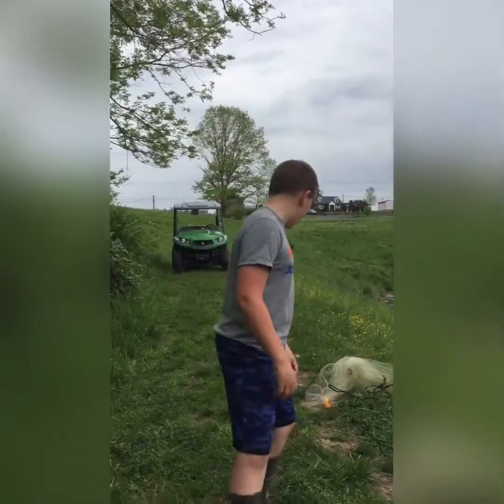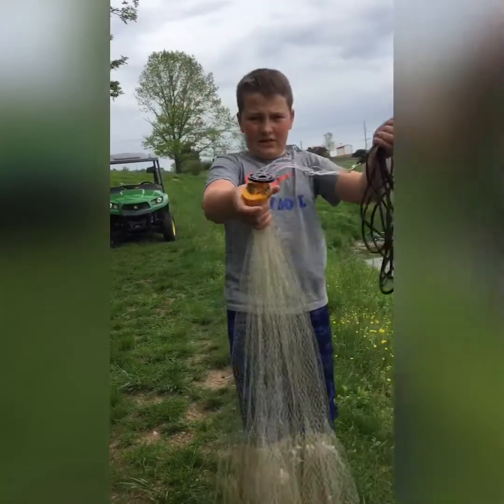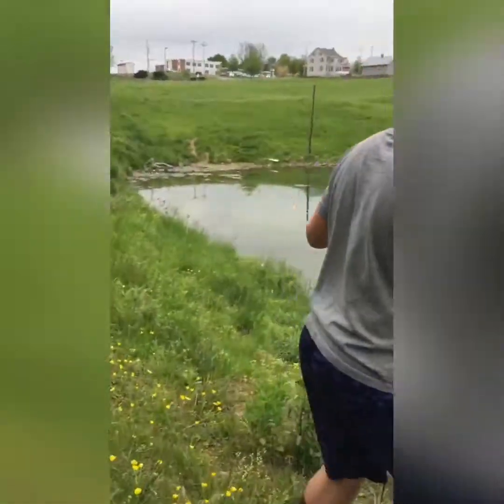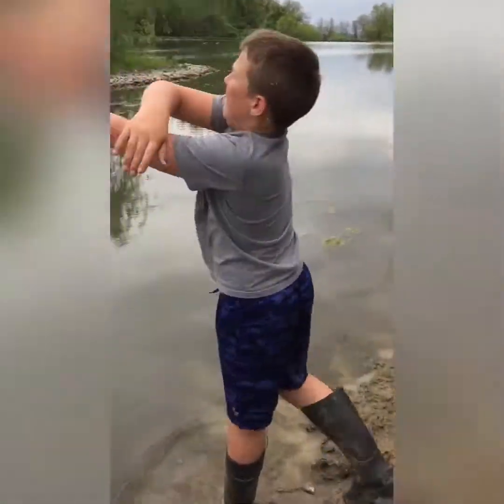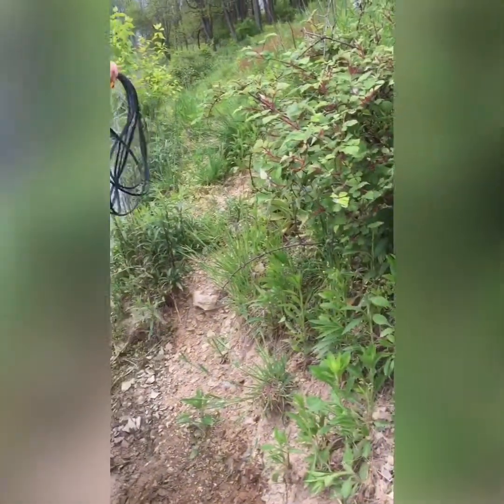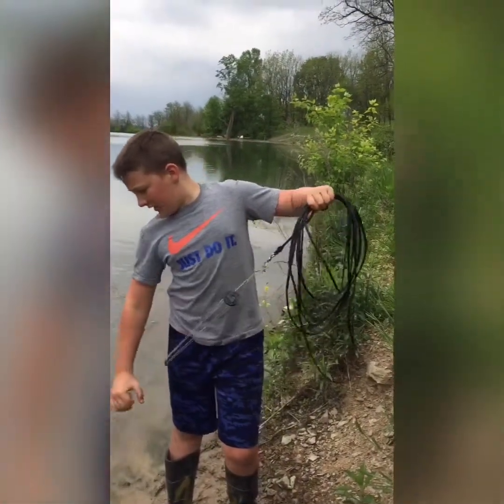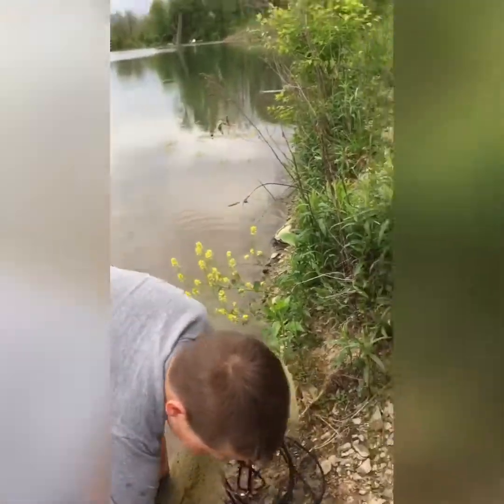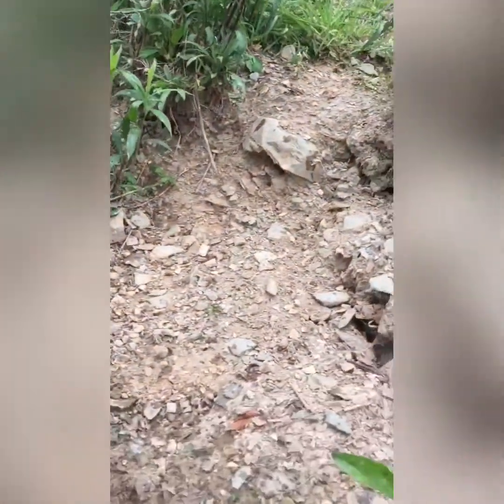How to cast a cast net